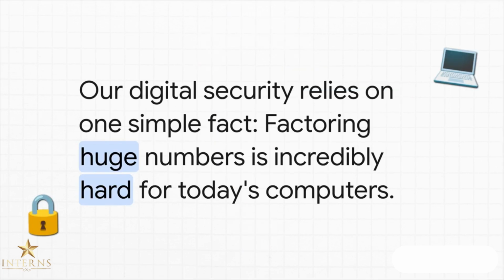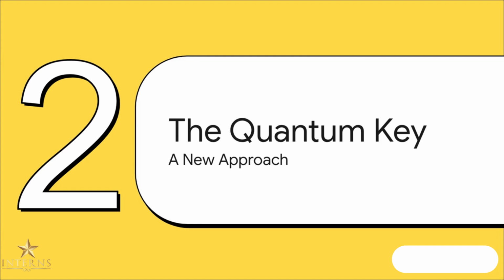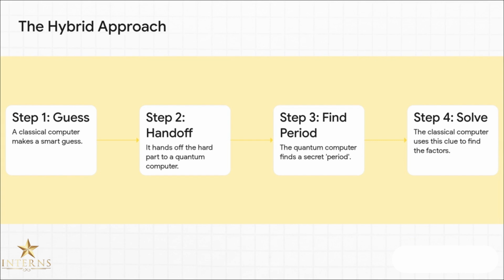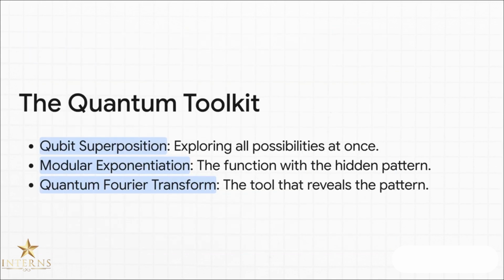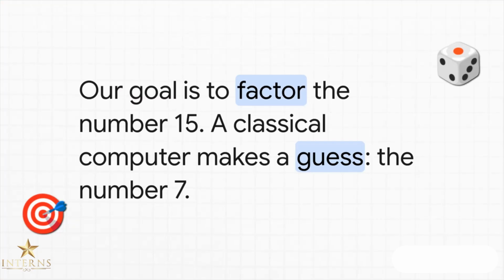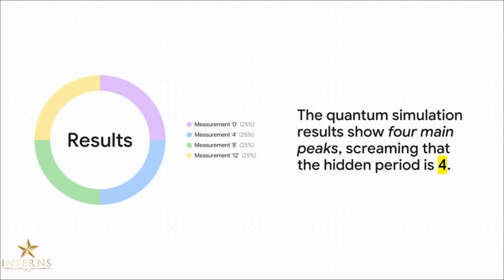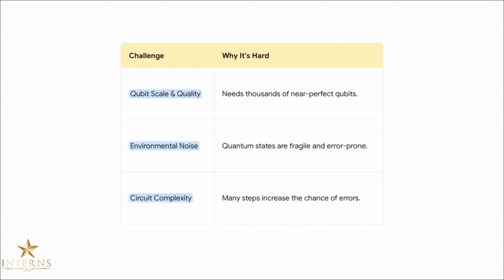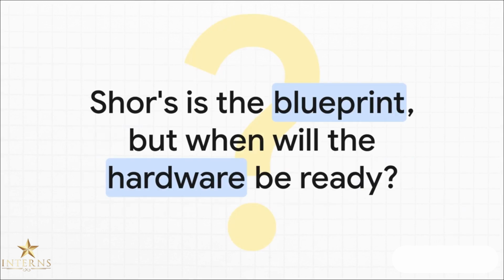📅Day 25 Shor’s Algorithm – Circuit and Qiskit Demo